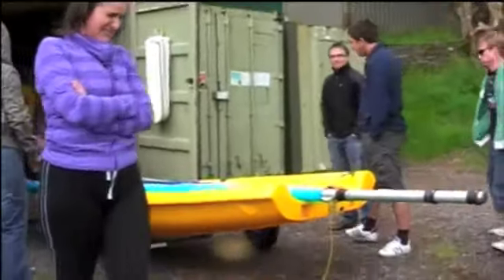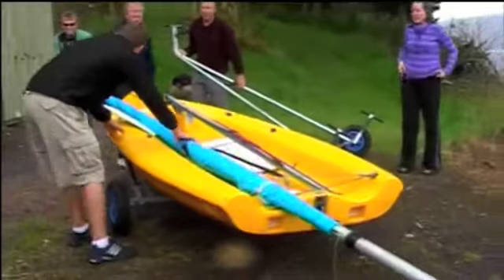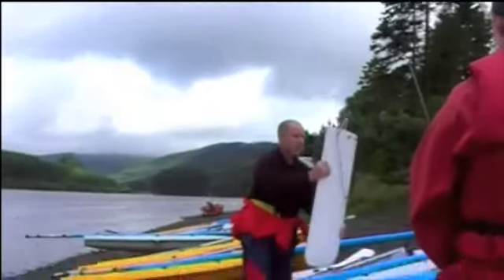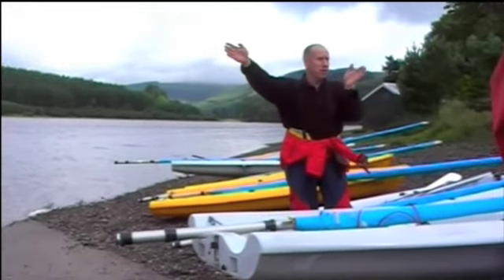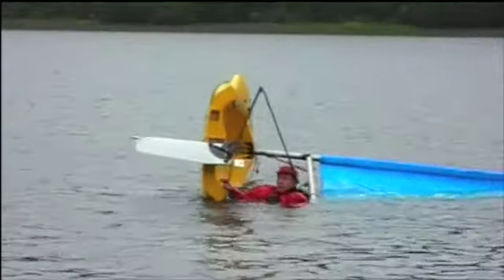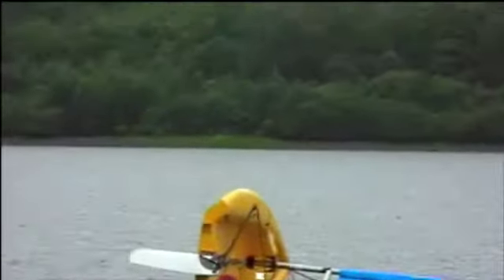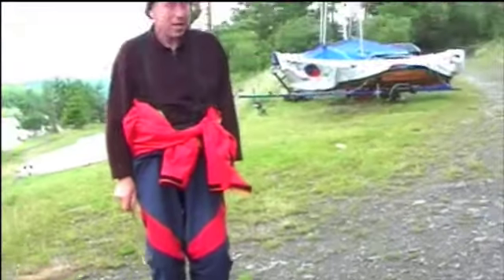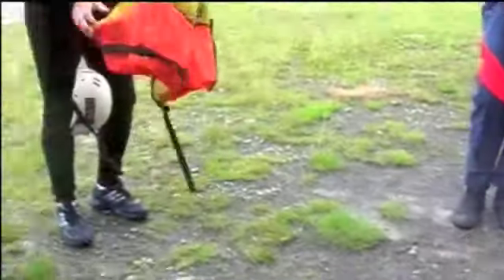Sailing on Pontsticill, Brecon, Wales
A sailing 'team building day' was arranged by colleagues from two departments from the University of Glamorgan. Six from the Faculty of Advanced Technology and two from the European Funding Office.